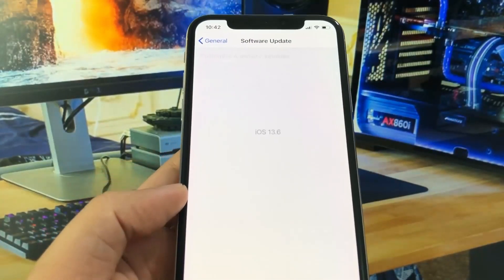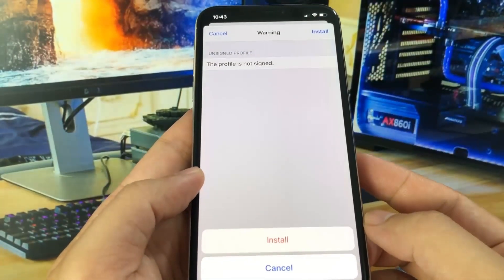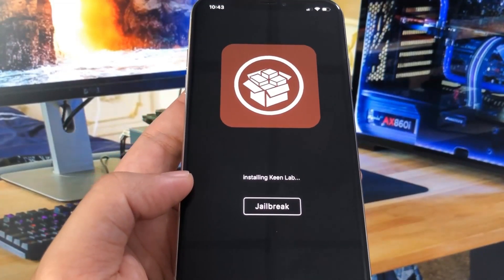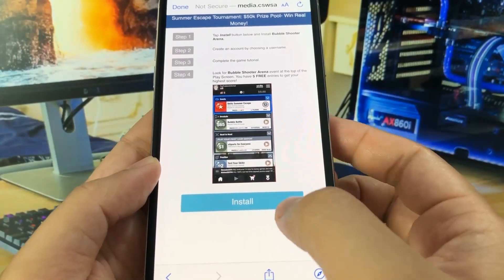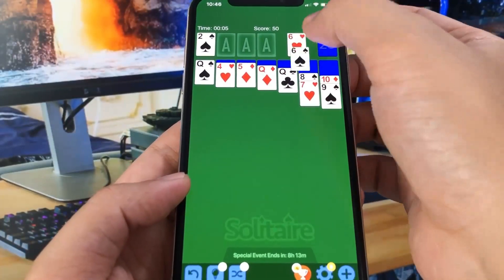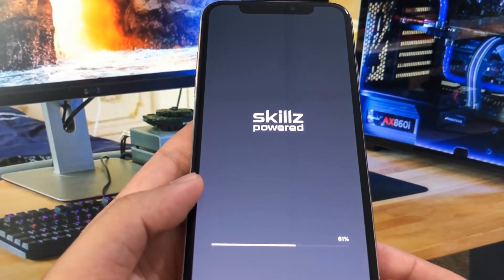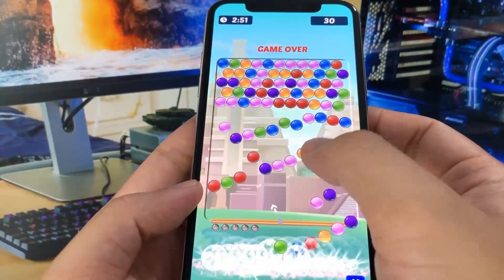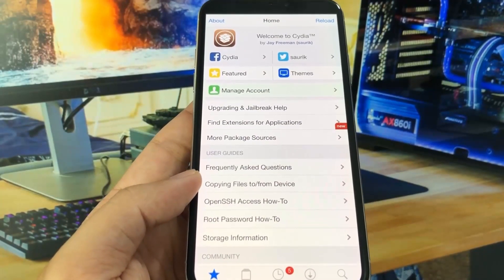(New iOS 13.6 Jailbreak) Checkra1n 13.6 Jailbreak - How To Jailbreak The Latest iOS 13.6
Hi everyone! In todays video I'm showing the ONLY WORKING way to jailbreak iOS 13.6 I've tested many websites, programs and other tools and had no luck untill I found this iphone jailbreak tool.

As you can see on the video whole process of installing cydia ios 13.6 took me few minutes. This new jailbreak ios 13.6 was tested on many devices to make sure it will always work fine.